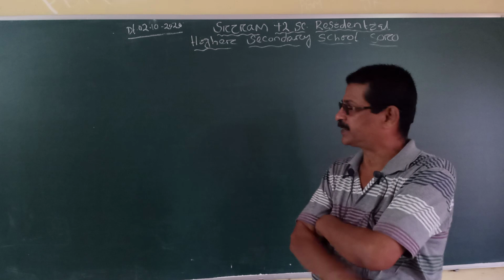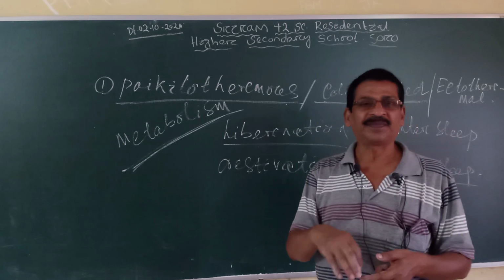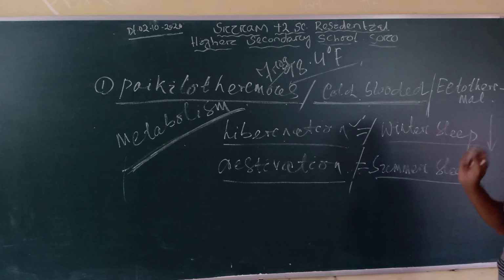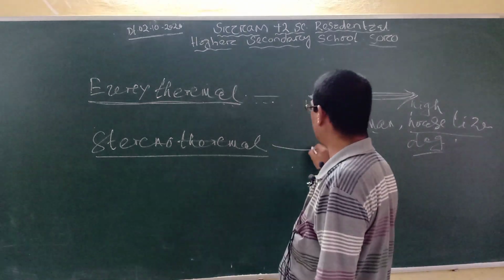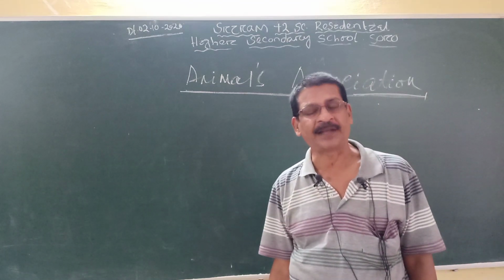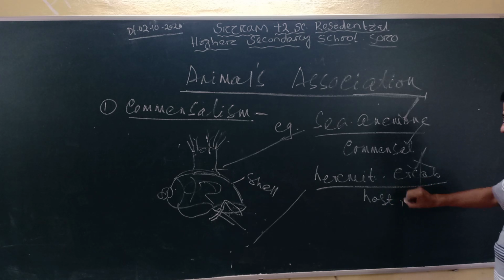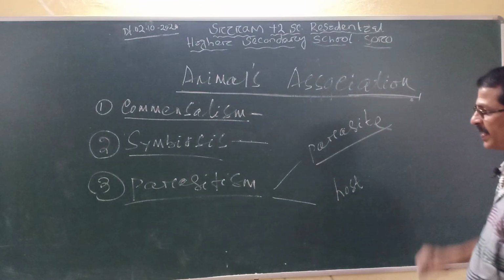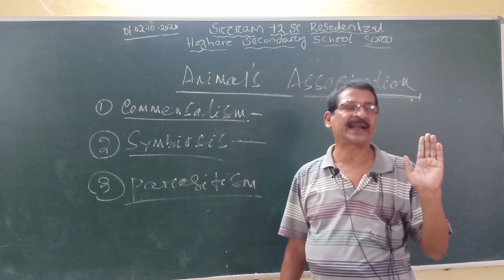+2 1st year : Zoology (Animal Kingdom) video 4